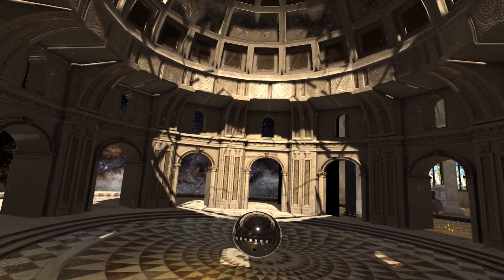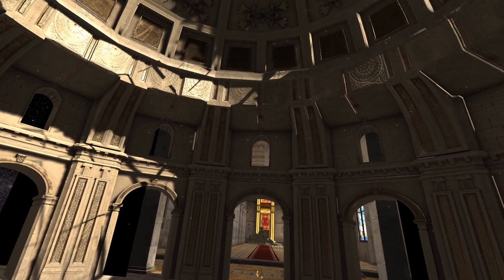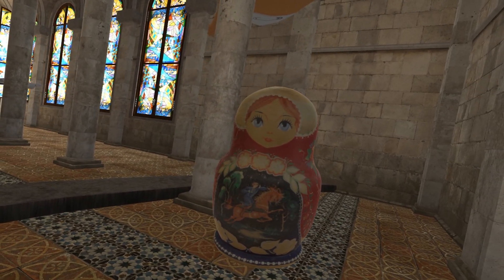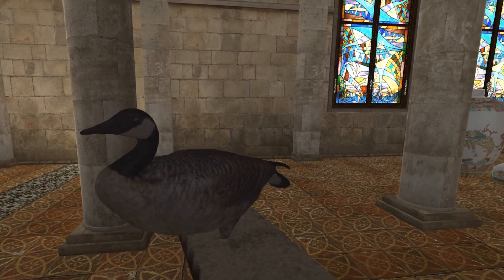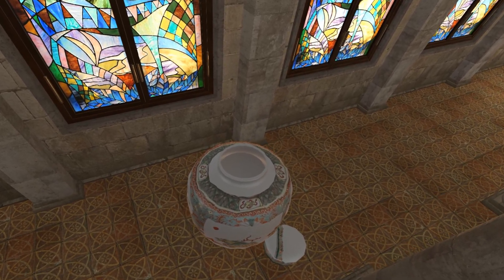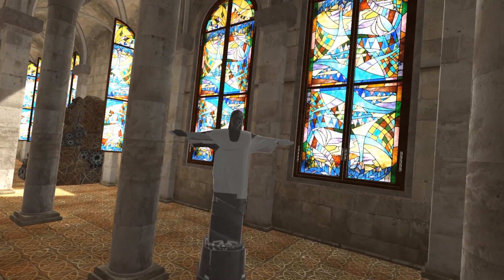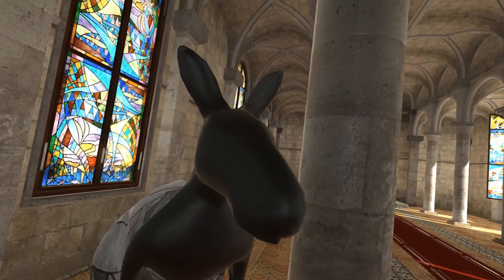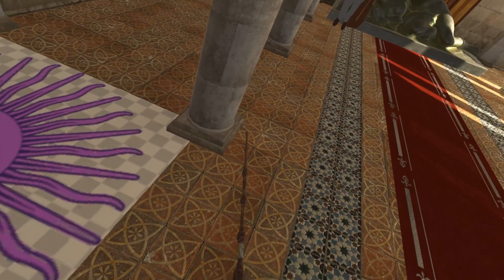My Virtual Reality Memory Palace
In this video, I show you an example room in my Memory Palace, explaining the logics and the vision of VR Memory Palaces.

3D models: Trump balloon by n1ckfg at Sketchfab, Matrioshka (Russian doll) by terradatos at Sketchfab, Canada goose by Innovation Studio at Sketchfab, Borat by Rocky at Sketchup. Finally, Elder Wand used as controlled by Heniqueish at Sketchfab.